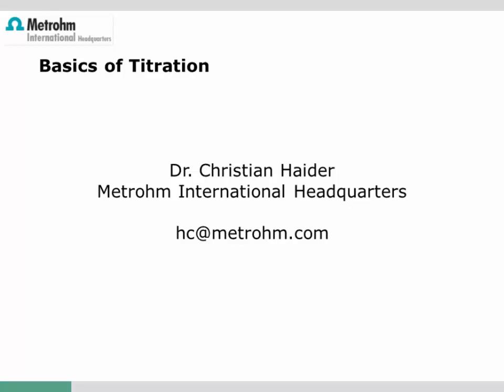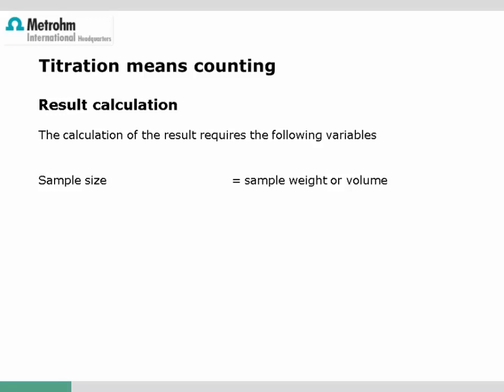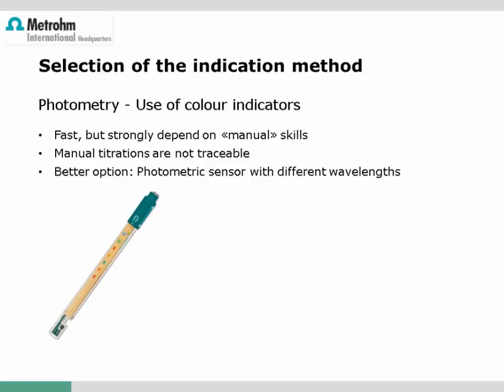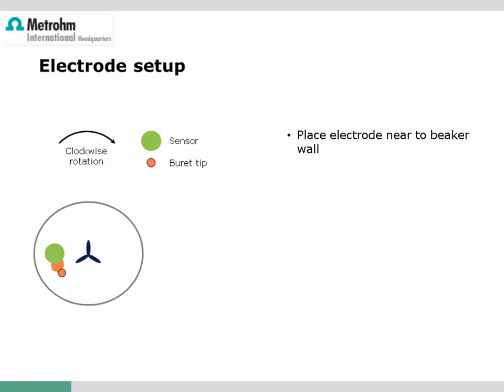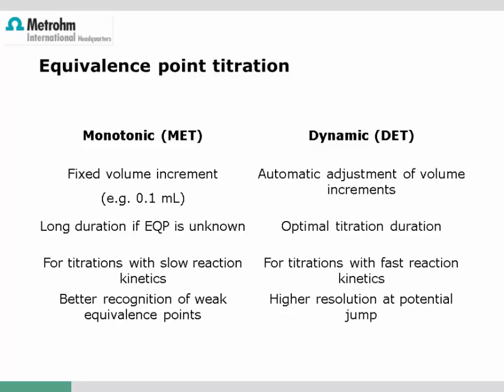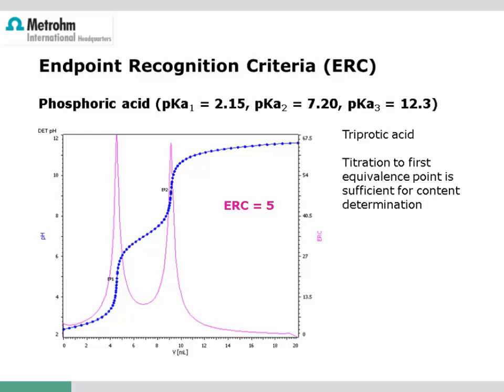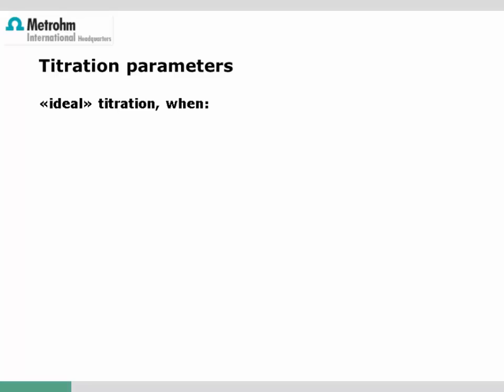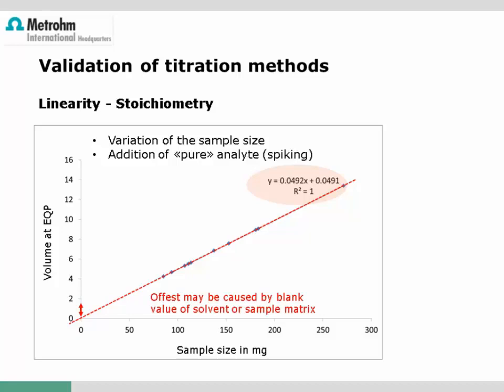Webinar recording: Basics of Titration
Titration is a widely applied quantitative method for chemical analysis that does not require instrument or method specific calibration. Titration can be used universally to determine almost anything from inorganic ions to complex organic molecules. Furthermore, titration is easy to automate, thus increasing sample throughput and reducing human errors.

Watch this webinar recording to learn more about the basics of this method. The webinar covers the principles of direct and indirect titration, back titration, result calculation as well as titer determination and the selection of the appropriate indication method.

0:00 Introduction
0:20 Why Titration?
7:26 Titer determination Determination of the real titrant concentration
9:38 Selection of the indication method
16:23 Selection of the titration system
17:20 Electrode setup
21:28 Fixed endpoint titration (SET)
24:22 Equivalence point titration - MET vs. DET Titration of citric acid
25:57 Endpoint Recognition Criteria (ERC)
29:22 Titration parameters Regulation of the titration duration / correctness Waiting time before titration start Signal Drift Min./max. waiting time Min./max. volume increment Measuring point density
31:24 Titration parameter: Signal drift
33:39 Titration parameter: Min./Max. waiting time Min./max. waiting time
35:12 Titration parameter: max. volume increment DET with photometric titration
37:06 Titration parameter: Measuring point density Citric acid
38:27 Titration parameters ideal titration, when
39:29 Validation of a titration system
41:13 Validation of titration methods Linearity - Stoichiometry
42:07 Basics of Titration - Summary